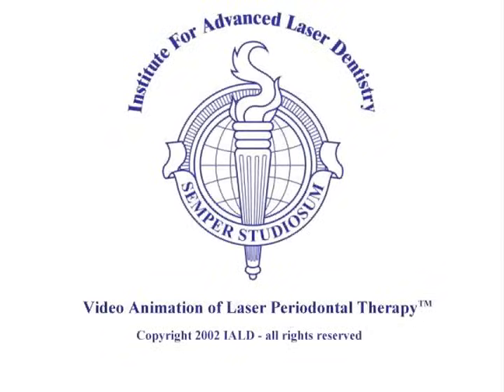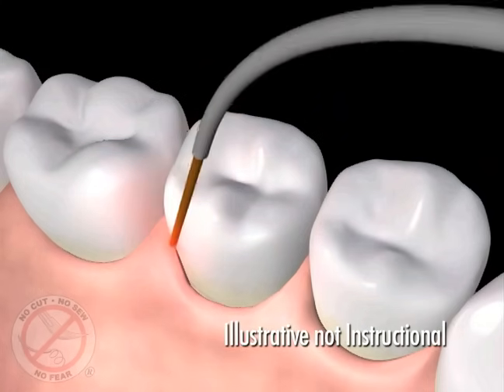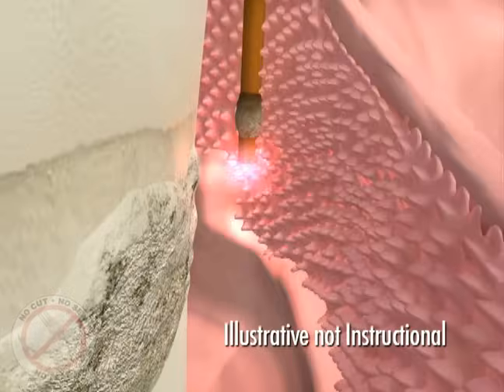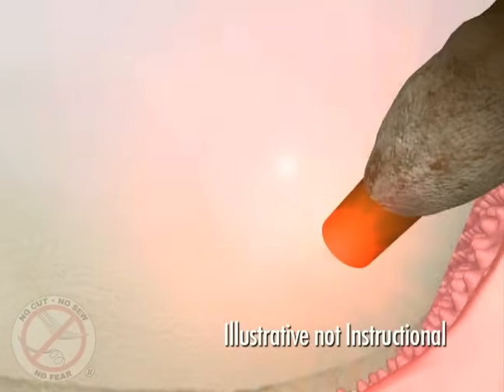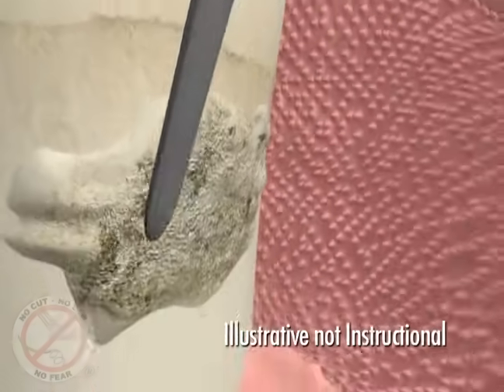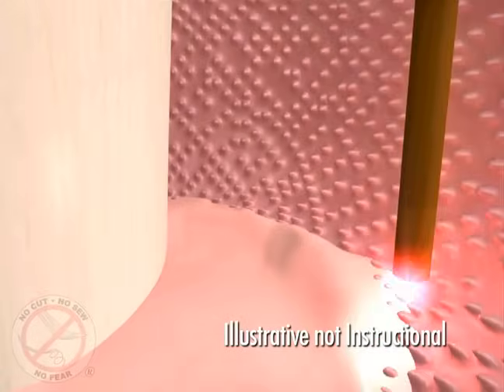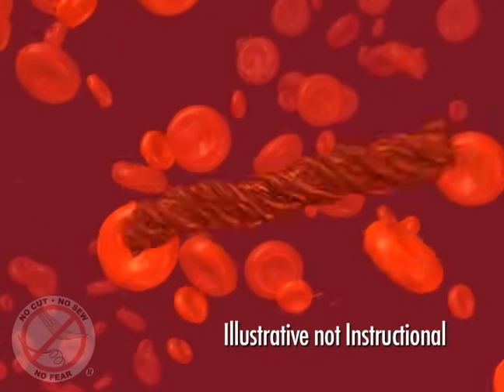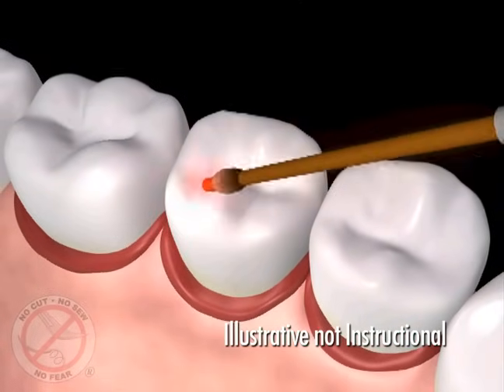LANAP Protocol - laser gum disease treatment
The LANAP protocol is a patient friendly, minimally invasive treatment for gum disease. Using the PerioLase MVP-7, dentists must be trained to perform this FDA cleared laser gum disease treatment, which can regenerate the bone lost to gum disease.

Animation